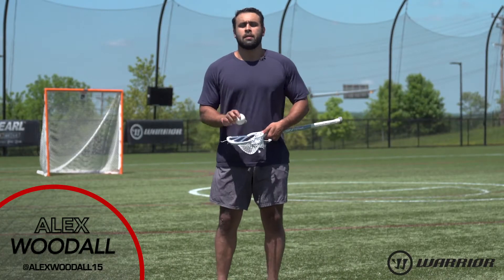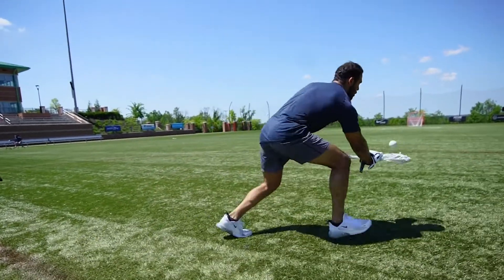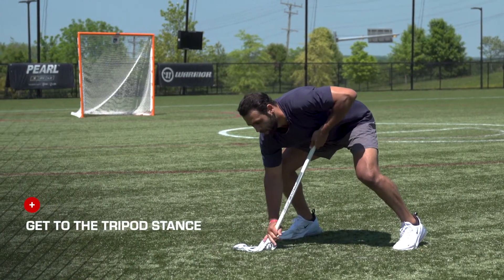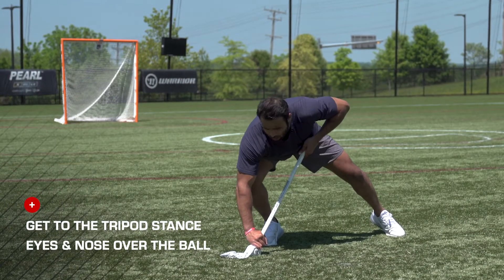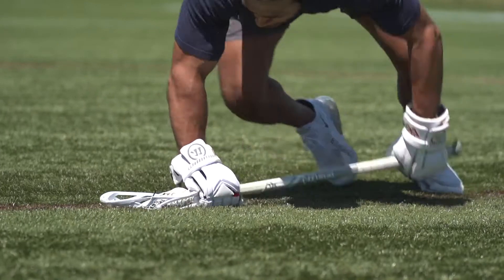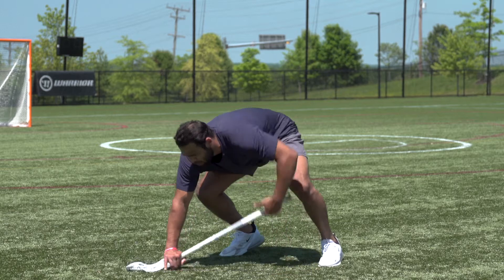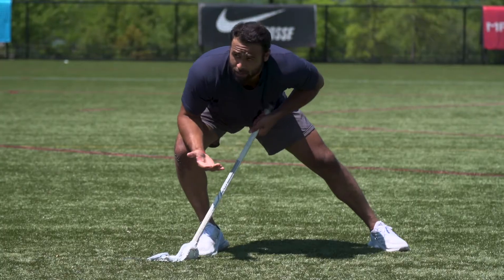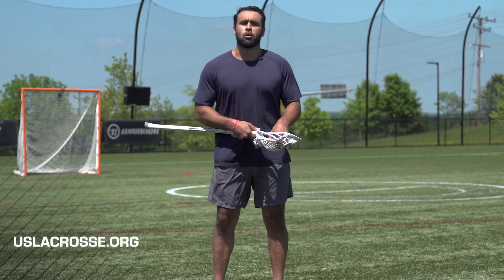Dropstep D Exit | with Alex Woodall